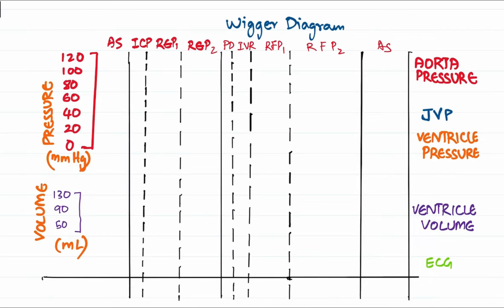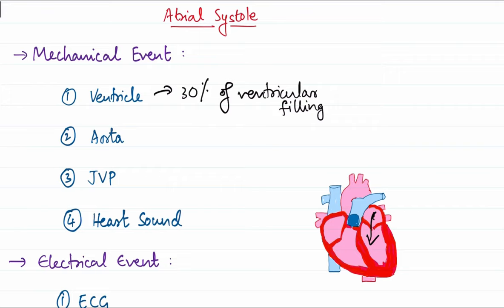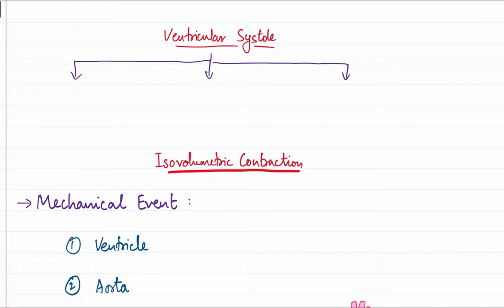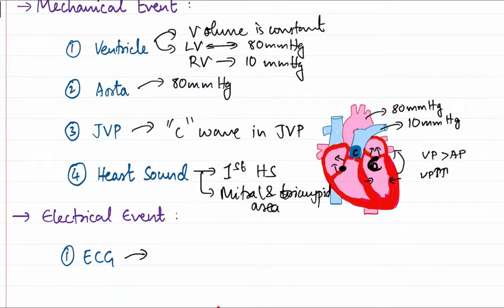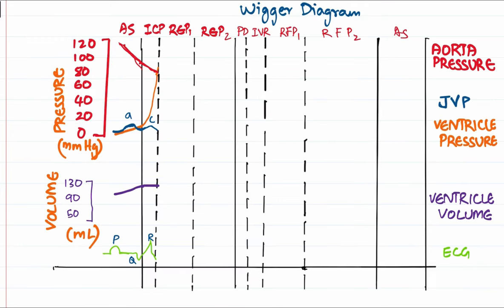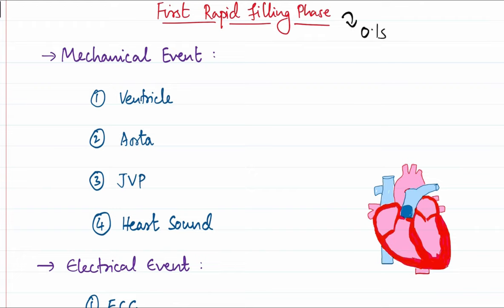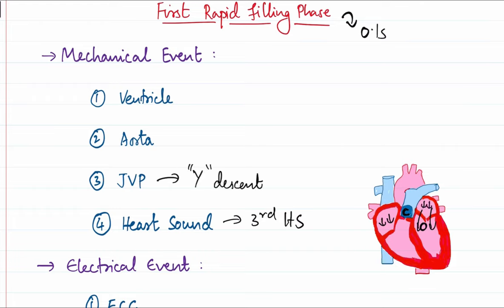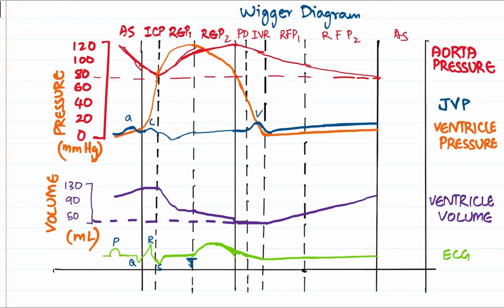Cardiac Cycle Simplified With Diagrams | Physiology | Lectures by Omer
➡️ Diagramatic explanation in 15 Minutes. This video explains the events occuring during each cardiac cycle. Both electrical and mechanical events occuring during cardiac cycle are explained in detail

📚References for this video:
📕Guyton Textbook Of Physiology

🧠I also run a website that helps you to learn better, think wiser and be more productive:

🎯Tuberculosis | Structure, Aetiology, Pathogenesis 🎯Hypersensitivity Reaction Type I and II 🎯Hypersensitivity Reactions Type III and IV